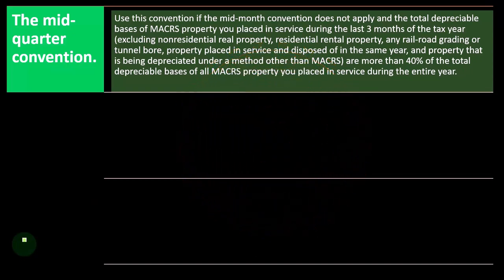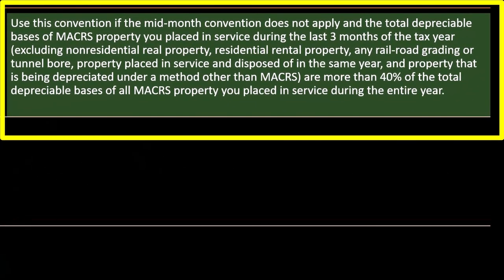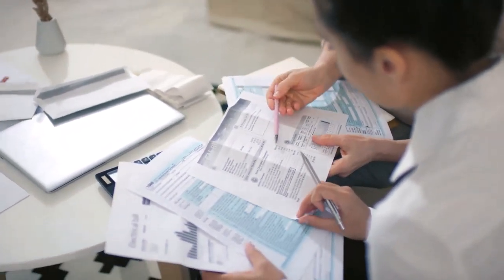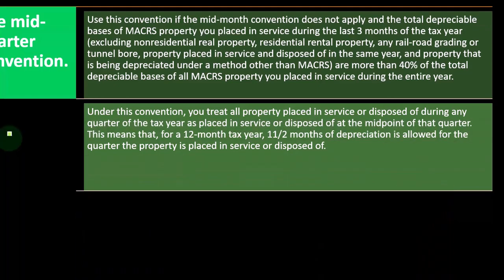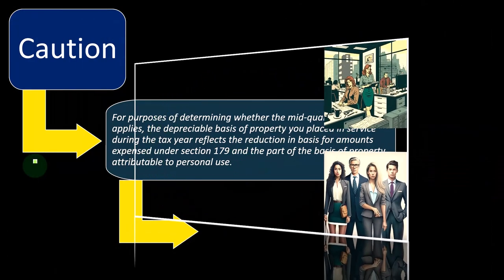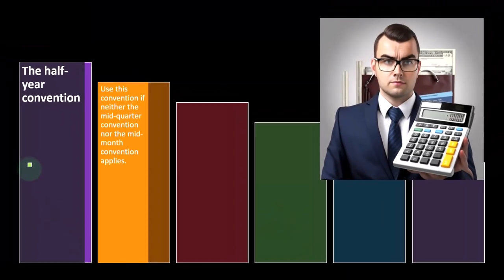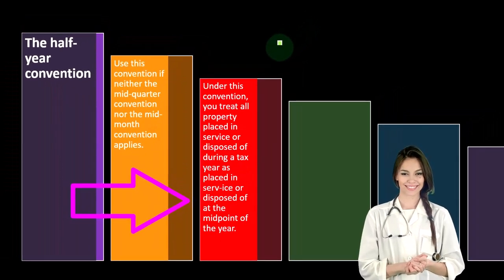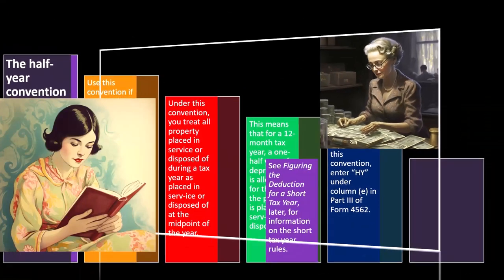Which Convention Applies for MACRS Depreciation Part 2 Income Tax 2023